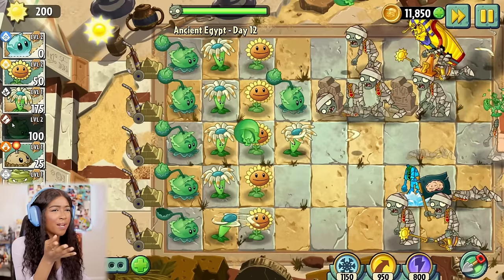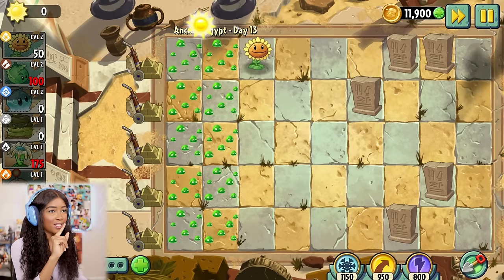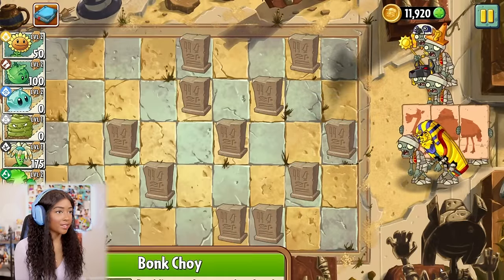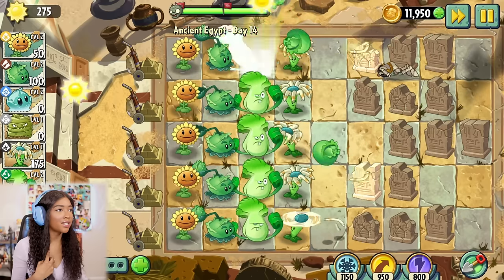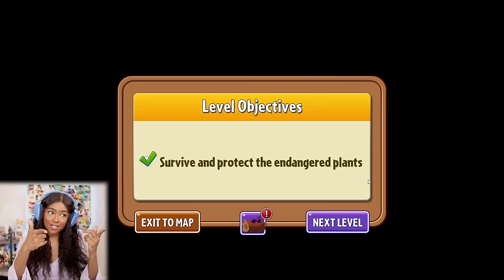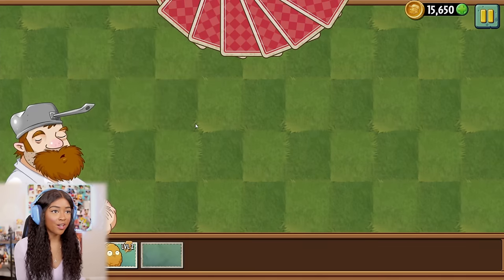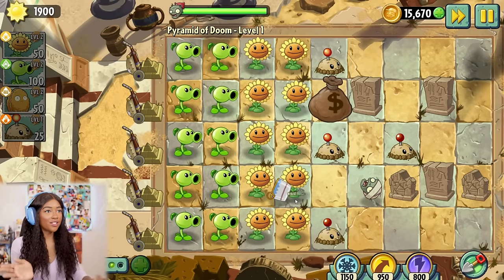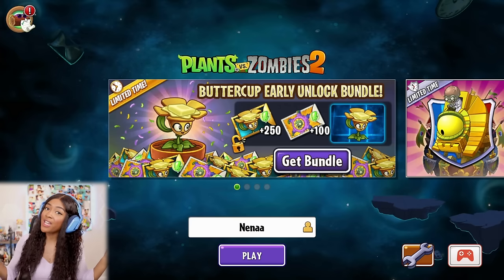BONK CHOY IS AWESOME!! | Plants Vs Zombies 2 [3]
Plants vs Zombie 2 Gameplay